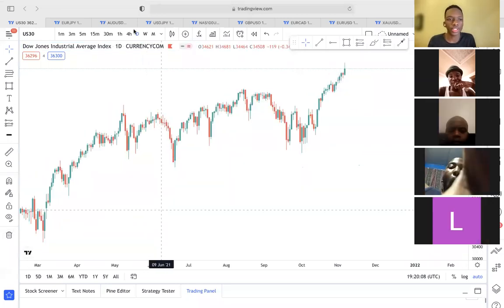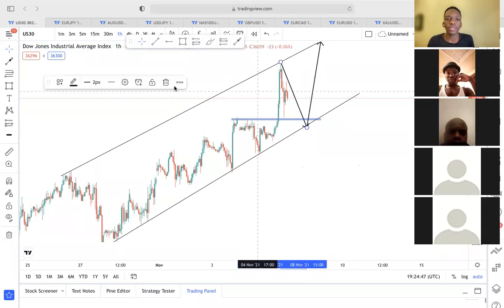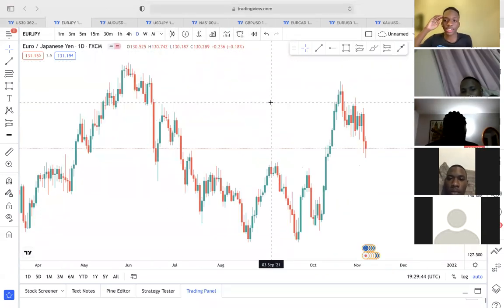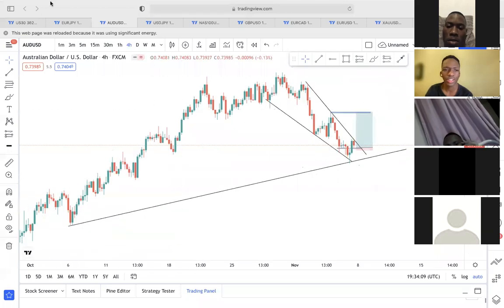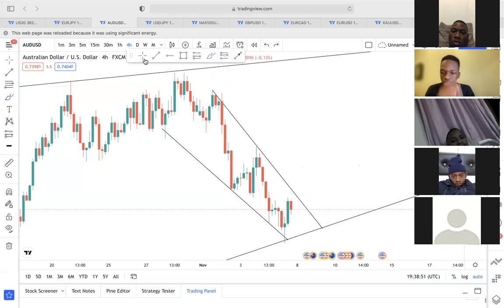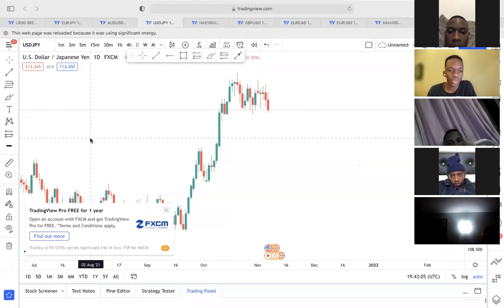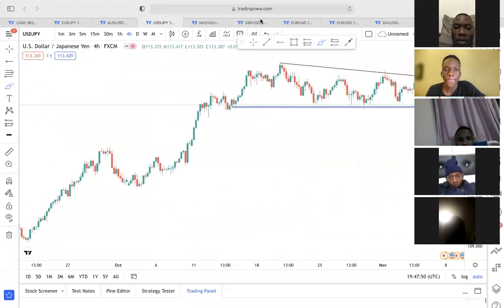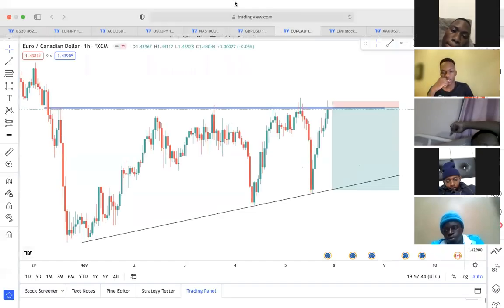BANDILE TRADERS ZOOM MENTORSHIP 14